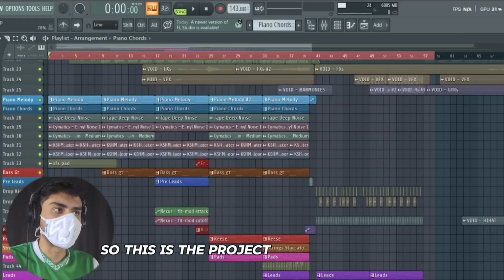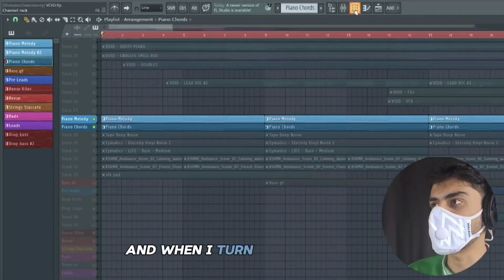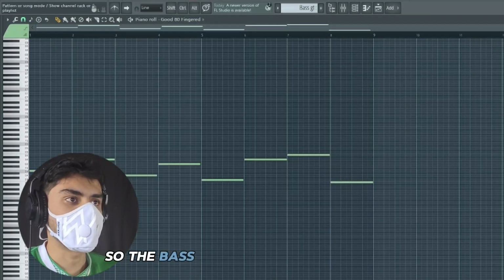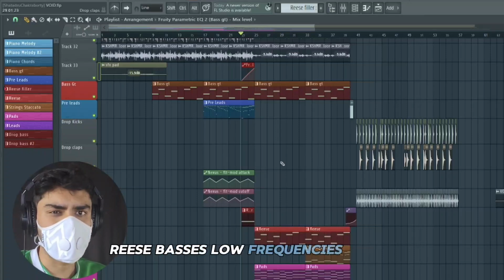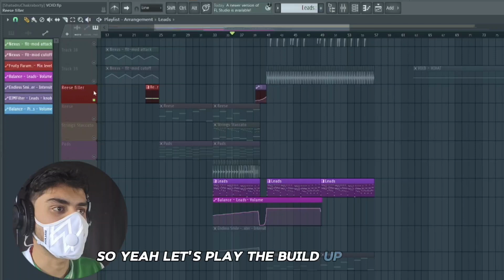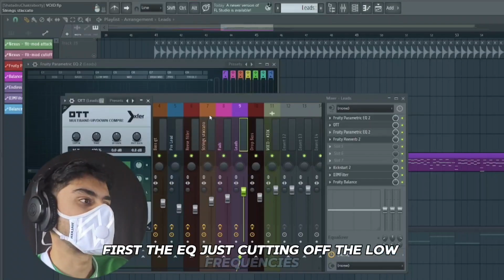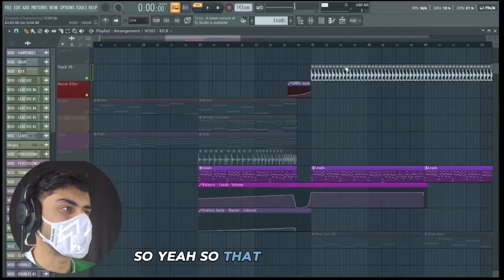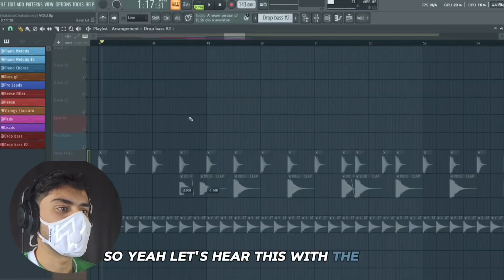Alan Walker, Sorana- Void (Remake) | Free FLP | 90% Accurate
Void – Alan Walker & Sorana | Full Song Breakdown & Music Analysis

In this video, I break down "Void" by Alan Walker and Sorana, a stunning melodic dubstep track from Alan Walker's latest album "World of Walker, Season One: Rise of the Drones."
This marks Alan Walker's 4th collaboration with Romanian singer Sorana, and it's packed with incredible sound design, emotional drops, and signature Walker energy. I've tried to replicate and analyze the key musical elements of this track so you can learn from it and apply those ideas to your own music production journey.

What's covered in this video:
✅ Melodic Dubstep breakdown
✅ Alan Walker production style analysis
✅ Synth & sound design replication
✅ Drop & build-up structure
✅ Chord progressions & melody